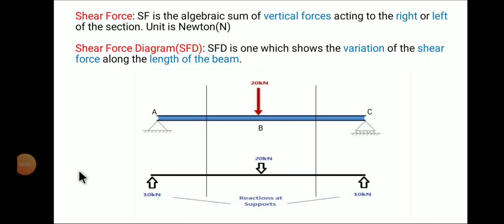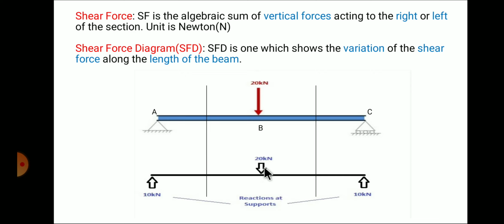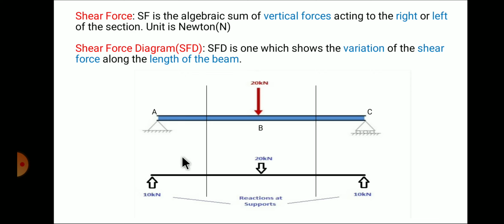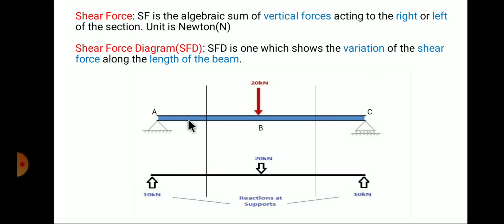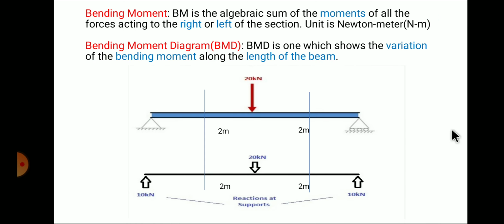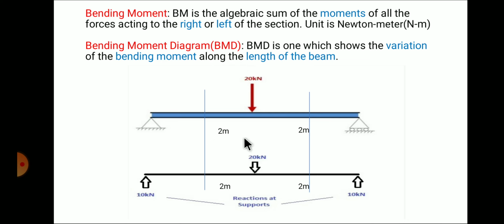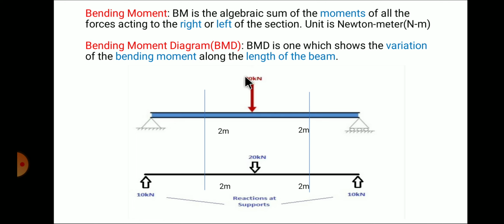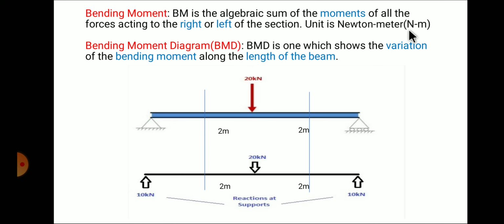Shear Force & Bending Moment Definition/RHKatti/SOM/MOM/VTU/Lecture 1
Notes 👇🏻👇🏻